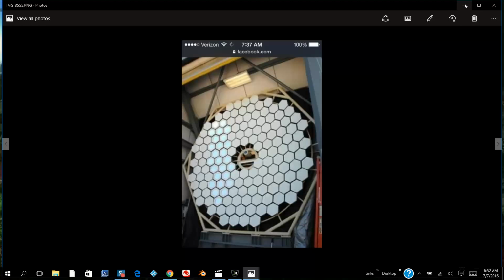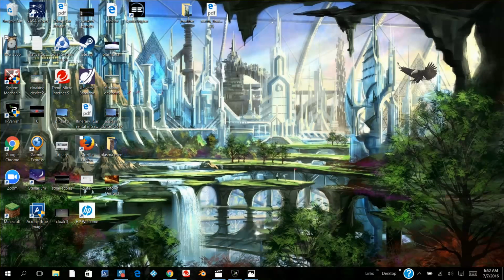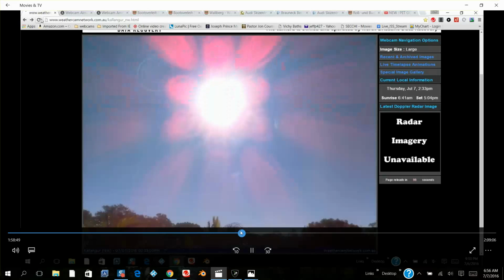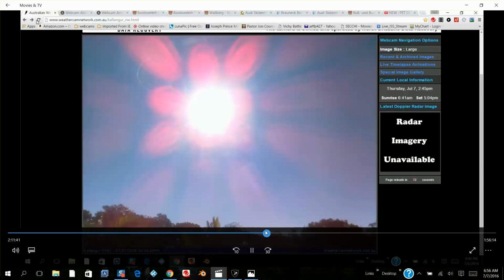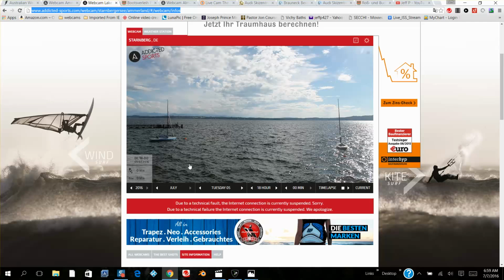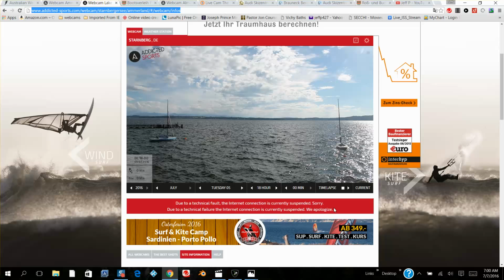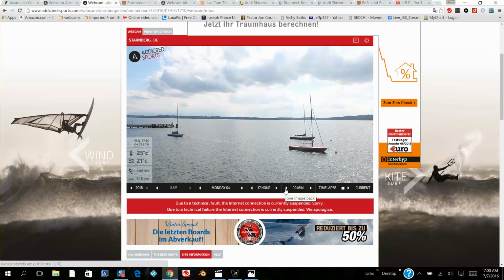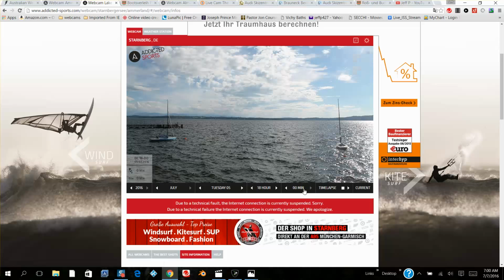More shocking proof light bending device and the planets they hide 7/7/2016